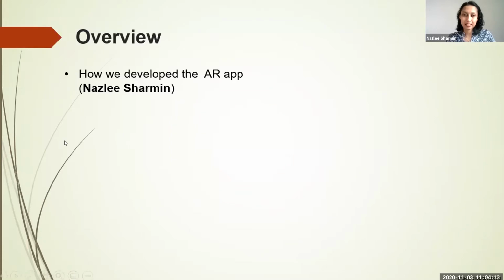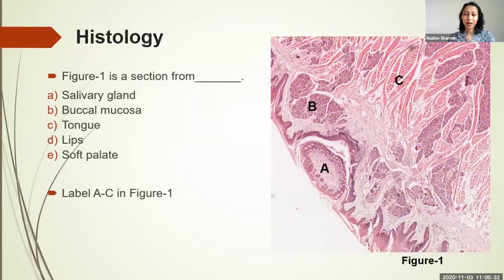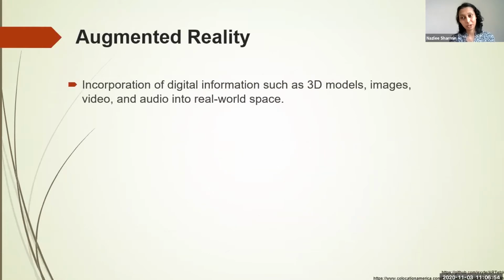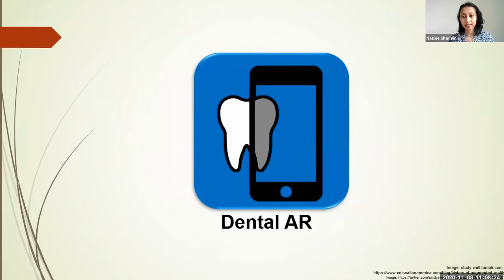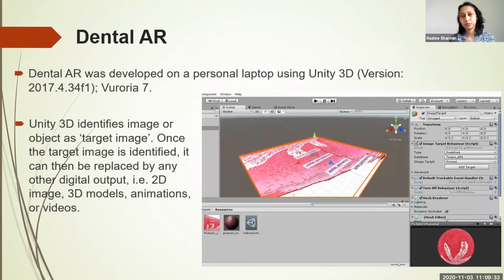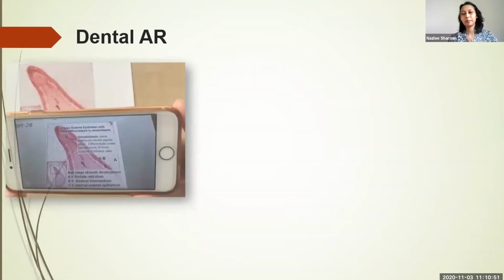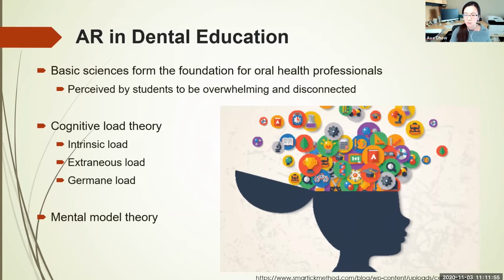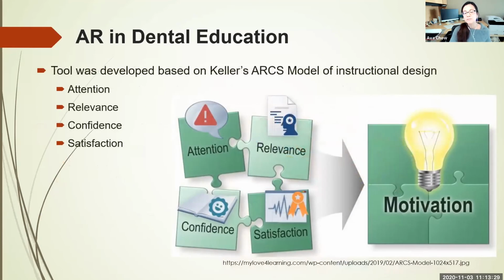AR Application to Develop Learning Tool for Students: Transforming cellphones into flashcards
Nazlee Sharmin & Dr. Ava Chow's (Dentistry) presentation explores using Augmented Reality to develop a learning app. Using this app, students will be able to use their cell phones as a flash card to learn and self-test their learning. Watch here.